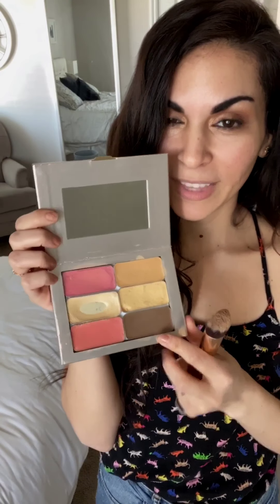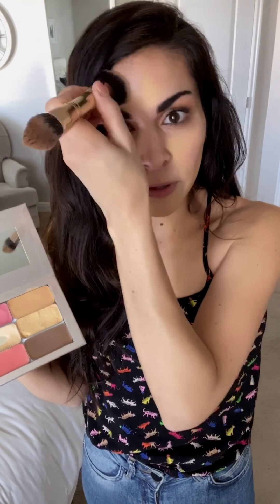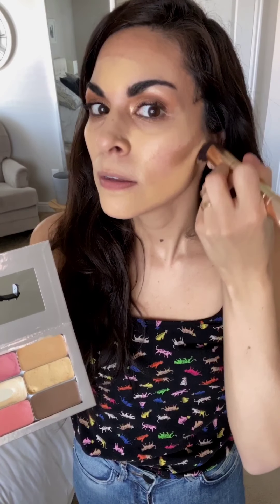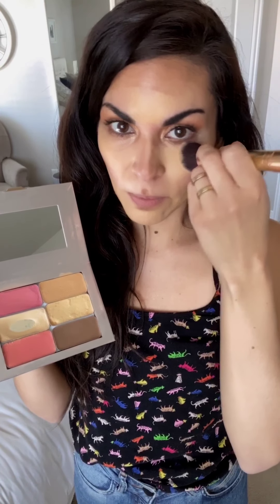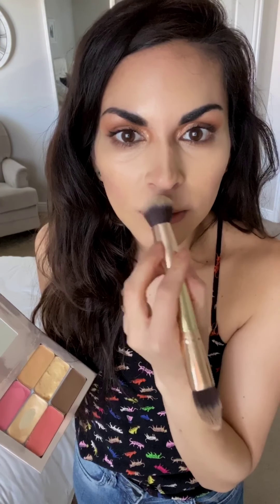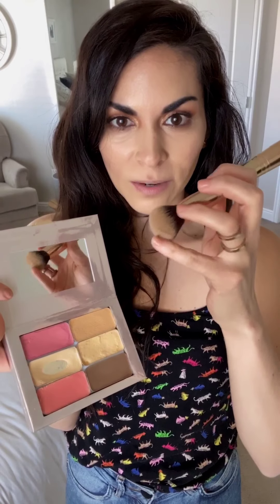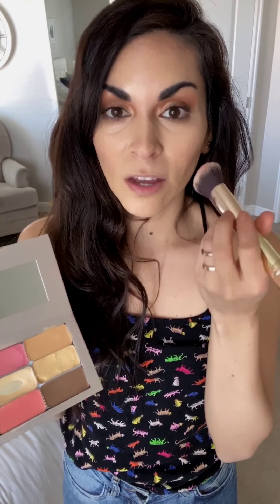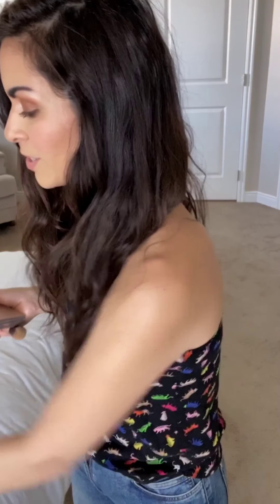Basic HAC (Highlight & Contour)